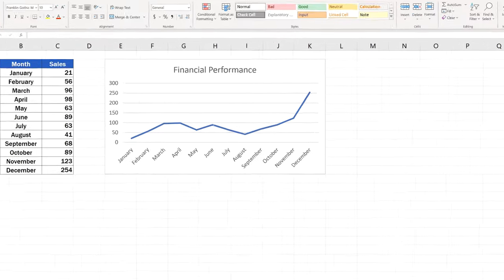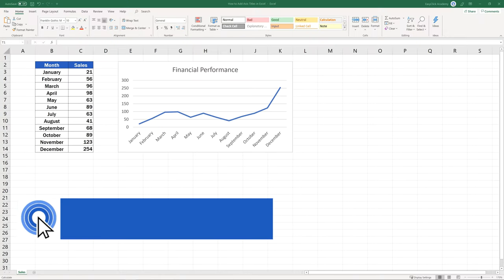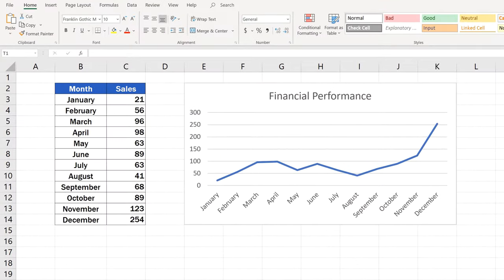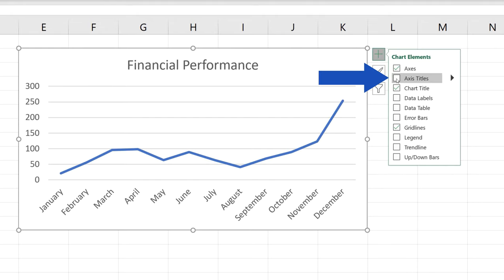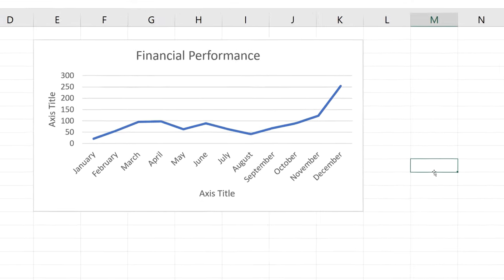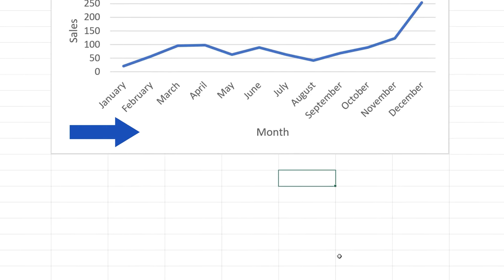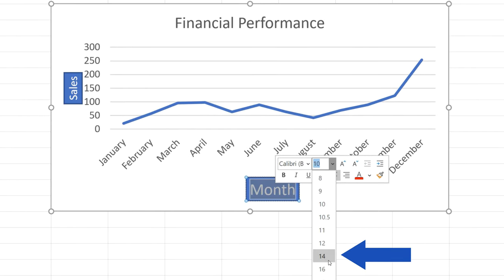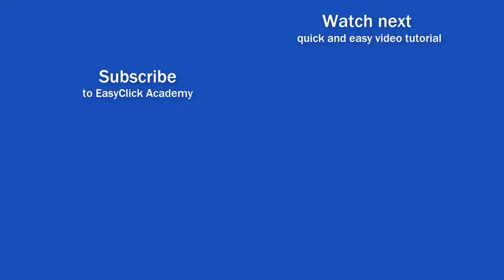How to Add Axis Titles in Excel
In previous tutorials, you could see how to create different types of graphs. Now, we’ll carry on improving this line graph and we’ll have a look at how to add axis titles in the graph area. And not only that – you’ll see how to format axis titles or, if needed, remove them from a graph.

⏱️Timestamps⏱️
0:00 How to Add Axis Titles in Excel
0:52 How to Display Vertical And Horizontal Axis Titles
1:30 How to Format Axis Title in Excel
1:41 How to Change The Font Size of Axis Titles
1:52 How to Remove Axis Titles From a Graph